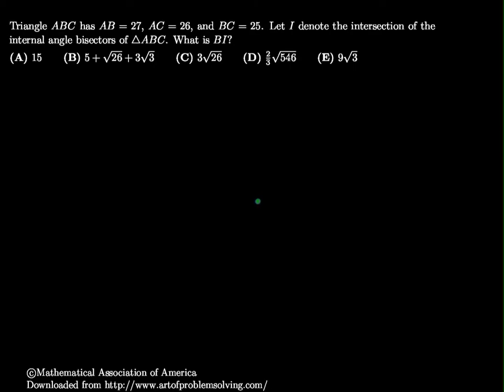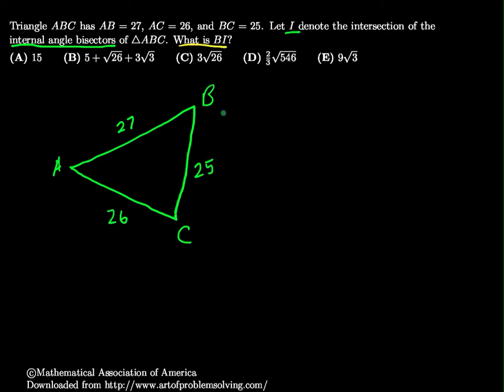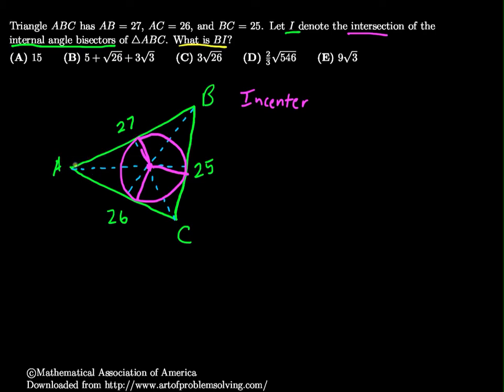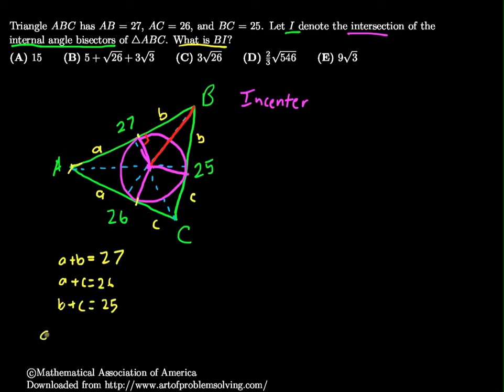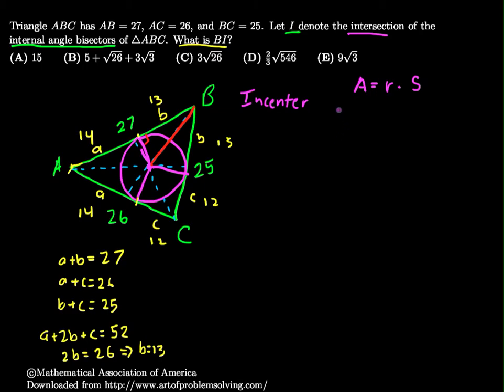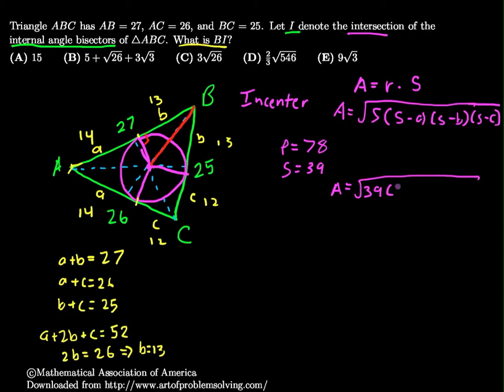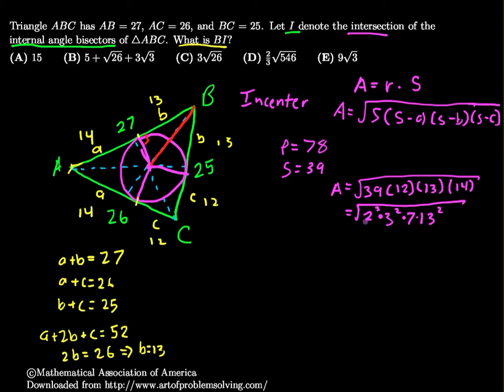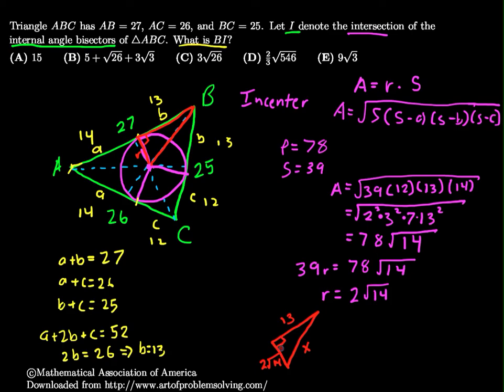2012 AMC12A Problem 18